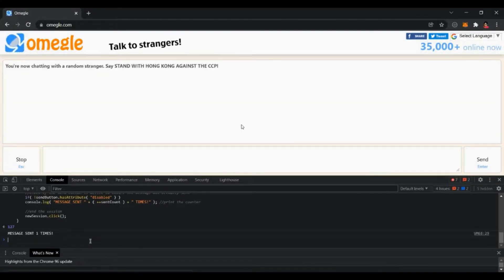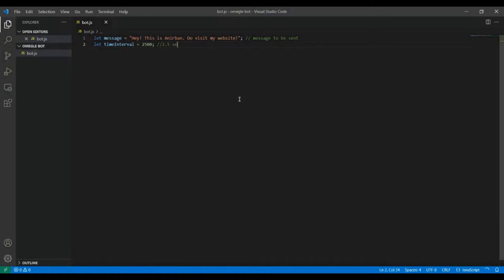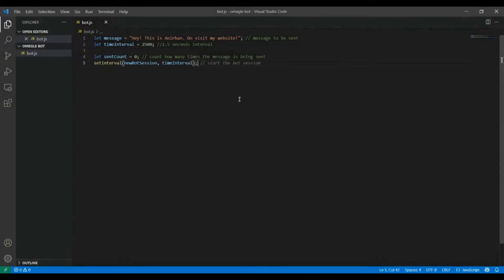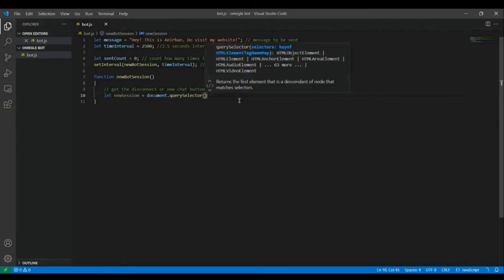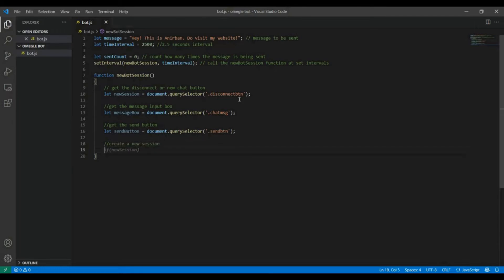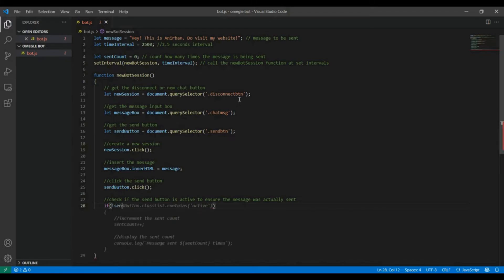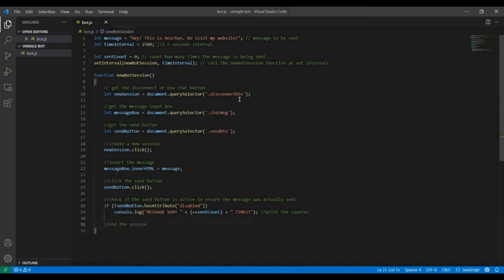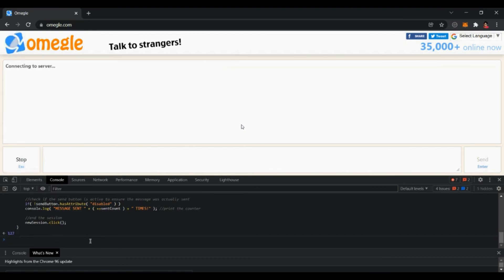Build An Automatic Omegle Chatbot Using JavaScript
In this article, I am going to show you how you can build a simple bot using JavaScript to automatically send messages to strangers on Omegle.

Chapters

0:00 Introduction
0:13 Code Explanation
6:15 Copying The Script From The Article
6:28 Running The Chatbot Script On Omegle